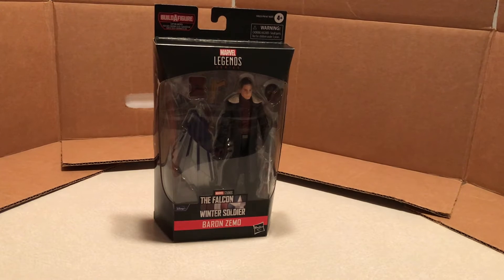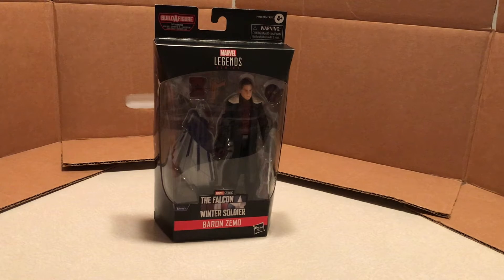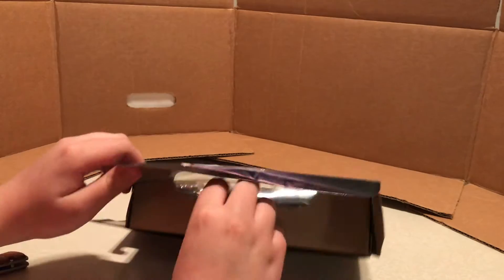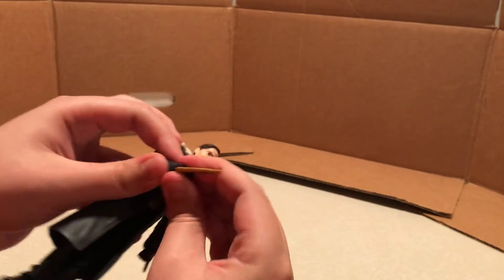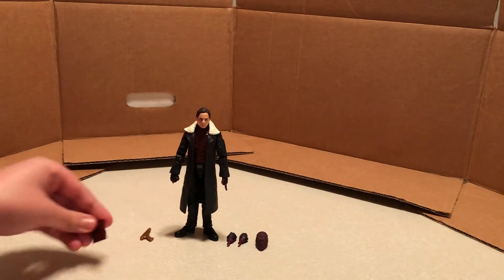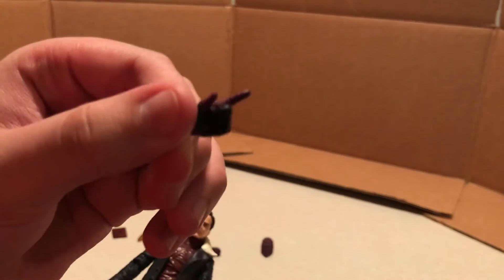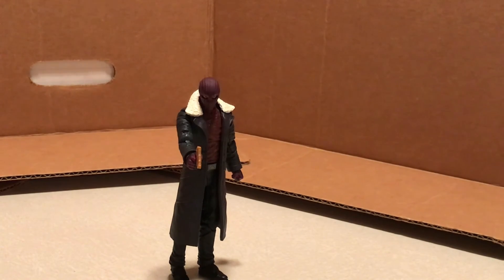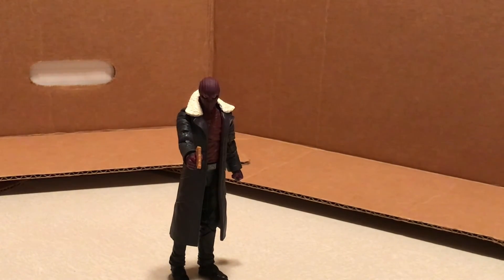Marvel Legends Baron Zemo Flight Gear BAF Action Figure Unboxing and Review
Unboxing and review of the new Baron Zemo action figure from the Captain America Flight Gear Build-A-Figure Wave.